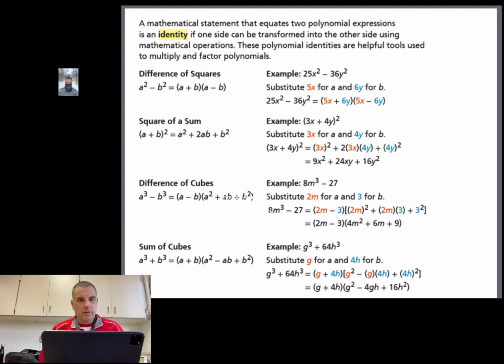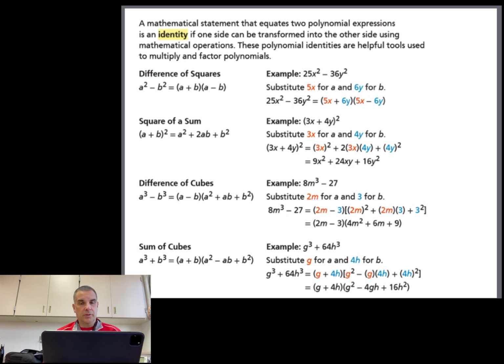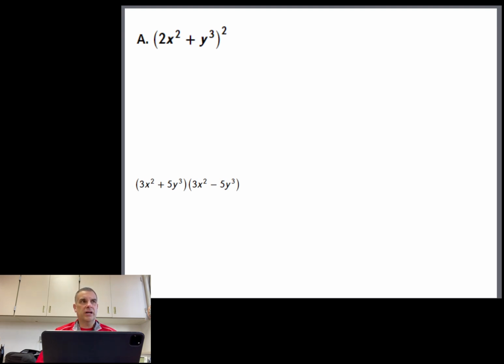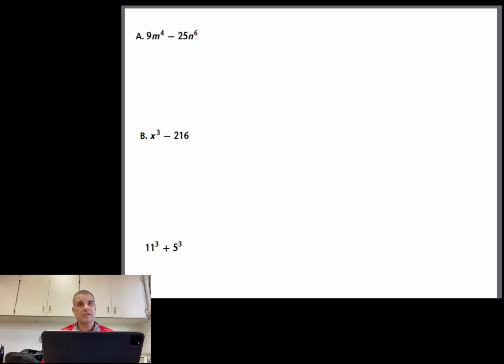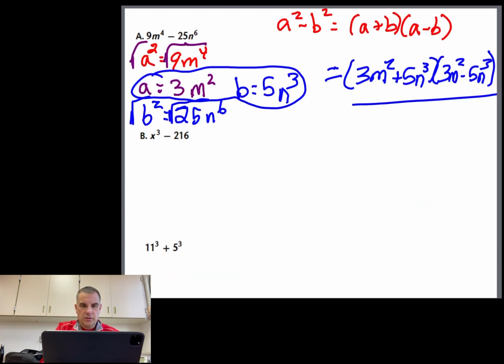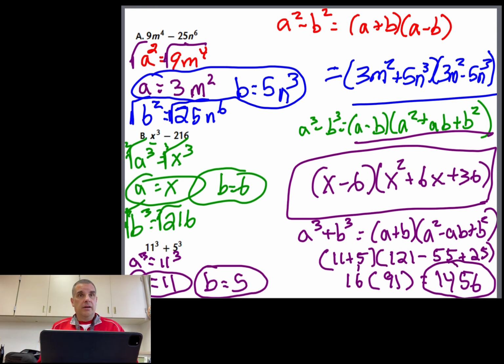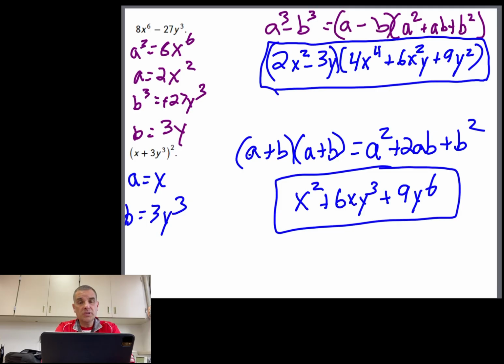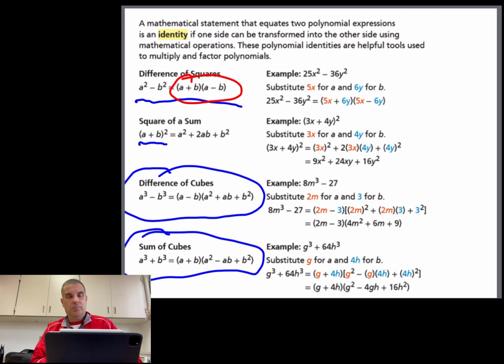Honors Algebra 2 Section 3.3